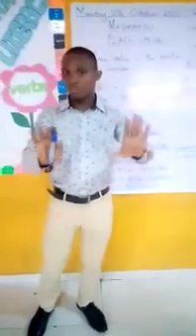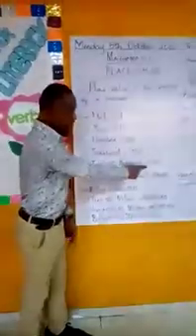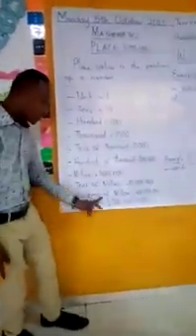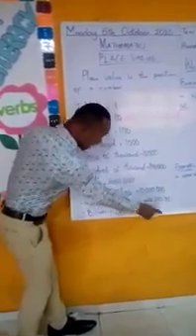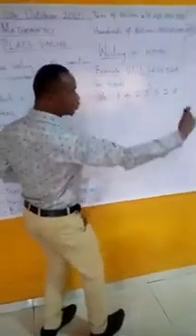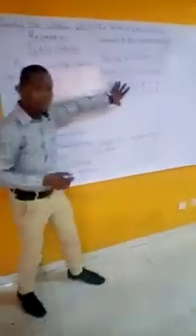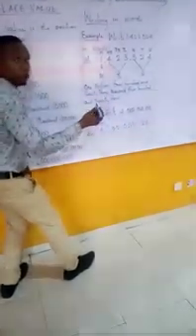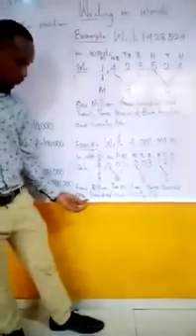DIVINE OFFSPRING INTERNATIONAL SCHOOL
MATHEMATICS
PLACE VALUE